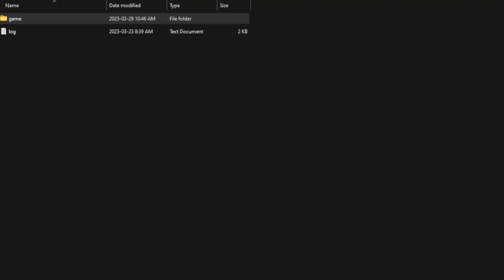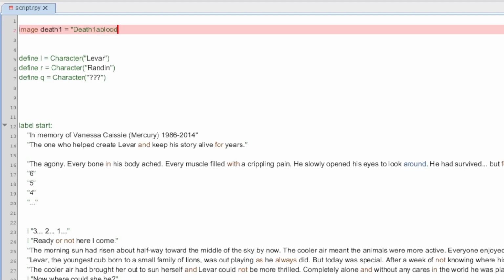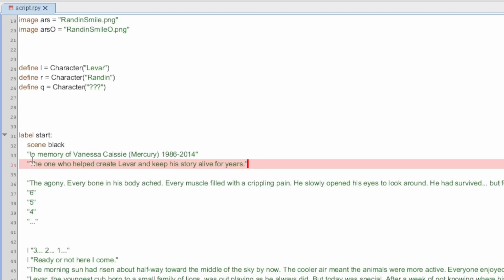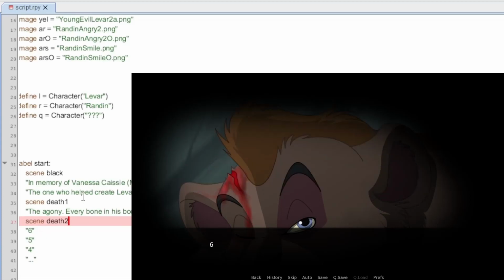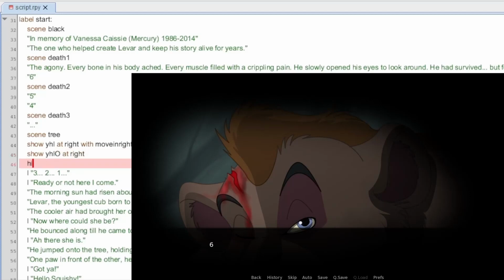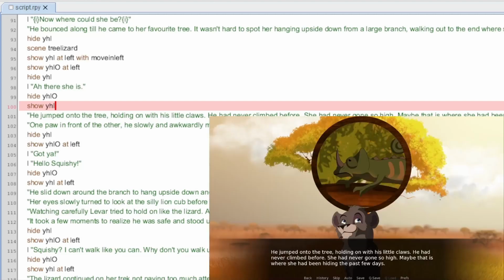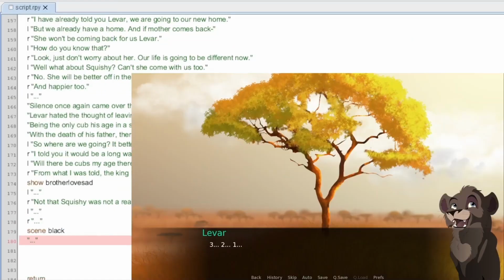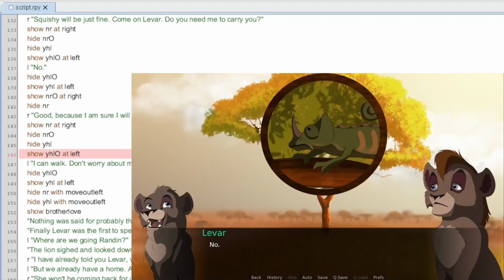Year of Ren'py - Part 2 - Adding Characters and Art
Premiere Note: This video is only 20:31 long. Just so you know.

This video is part of my series for while I am gone away for the next year. There will be a new Ren'py video that will come out each month. At least one a month, while I am away. Watch for them on the second last Wednesday of the month. I will put in the description what is coming next so you know what you want to get ready if you wish to follow along and casually learn Ren'py over this year.

Current video: Adding Characters and Art
Use this video to learn how to place your characters and backgrounds into your story. This may take a bit. I suggest starting simple. If you have open and closed mouths kind of thing hold back on it until you get the basic stuff in. I also have a more complex video to teach you how to add more specific locations of characters but unless you really need it or are a bit more advanced with this, your first scene will be better just keeping things simple.

Next video: Making Basic Choices
If you are following along you can start planning where you will have your player have a choice. Maybe one or two within your scene. Up to you guys. This next video will be just about making a choice. Then a month later we will take about how to make a choice matter for later game play.